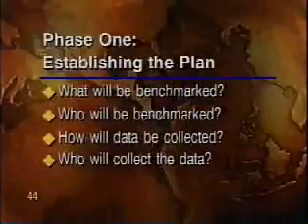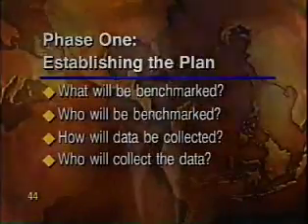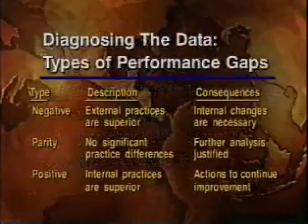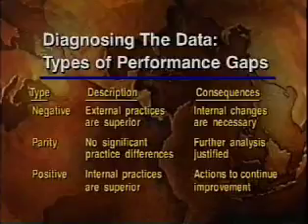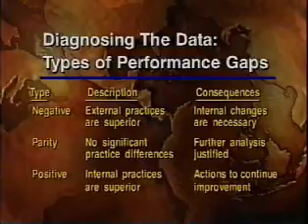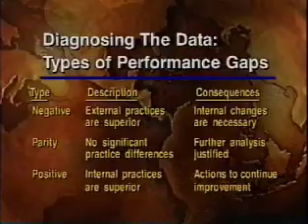Uncertainty, Innovation and Value in the New Economy: Benchmarking for Success (Part 3)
Close

Uncertainty, Innovation and Value in the New Economy: Benchmarking for Success

Presenter: Jerome P. Finnigan

The New Economy has become a complex environment of intense competition where organizations must learn to add value to their customers through a constant process of innovation in their products and services. Effective managers are now forced to think out-of-the-box constantly, with creative quality and continuous improvement efforts amidst extended market and world uncertainties. International benchmarking has become truly essential for success at all level, particularly now that common protocols for many new technologies and products such as software and training allow their low-cost usage without having to invest in their full development.

This enriching videoconference will address the current challenges of managers in the New Economy, the quality improvement strategies needed in an environment of uncertainty, and the key elements of successful international benchmarking within increasingly globalized markets. The distinguished invited speaker will provide guidelines for productive success that maximize value and customer satisfaction, emphasizing the crucial role of world-class competencies within organizations and communities.